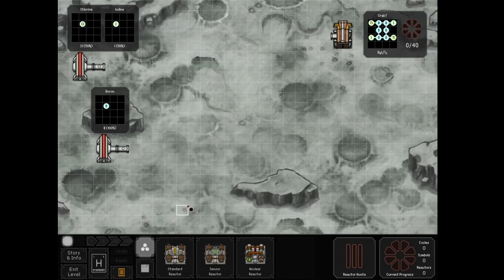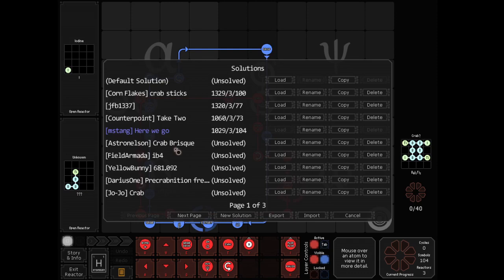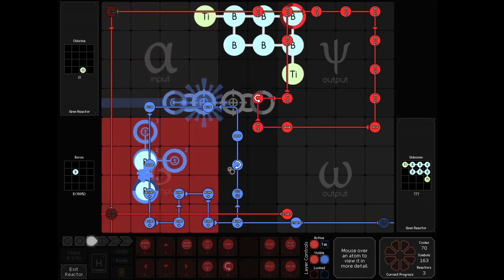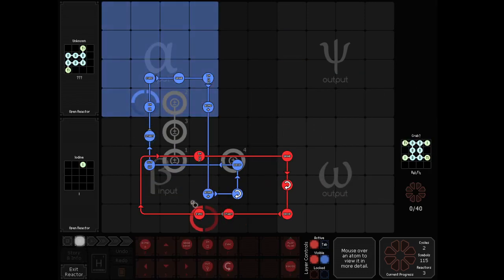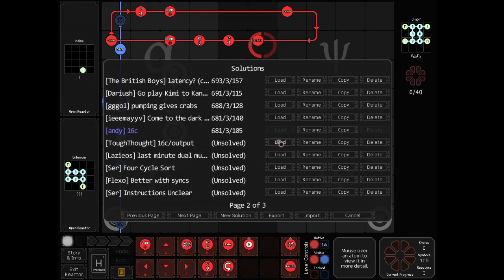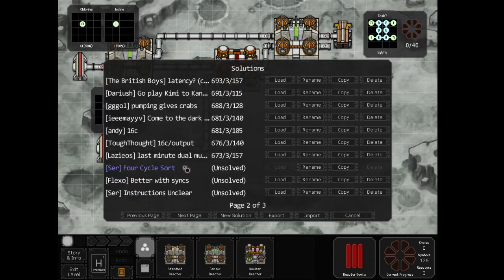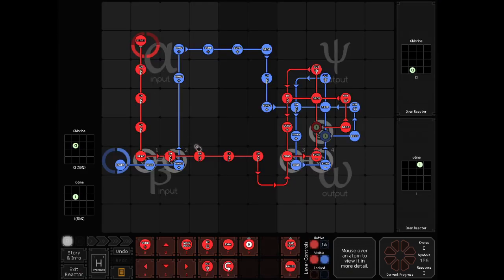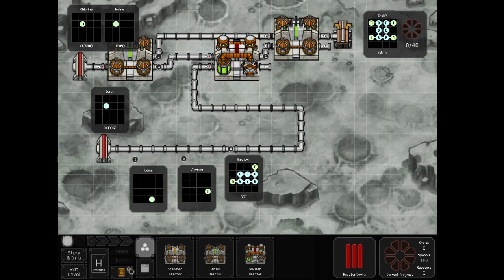2021 SpaceChem Tournament Round 5 - Crab Walk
0:00 Intro
1:27 18. Corn Flakes (kitkinzer, UsernameVoid)
3:22 17. jfb1337
5:52 16. Counterpoint
8:17 15. mstang
10:37 14. Astronelson
12:16 13. FieldArmada
14:50 12. YellowBunny
16:53 11. DariusOne
22:05 10. Jo-Jo
25:56 9. The British Boys (MonsterracerðŸŽ†, Mattermonkey, britboy3456)
29:26 8. Dariush
31:26 7. gggol
35:10 6. ieeemayyv (12345ieee, anningmay, vpumeyyv)
38:45 5. andy
41:05 4. ToughThought
47:00 3. Lazieos (lazy comet, brookieoz)
52:45 2. Ser
55:48 1. Flexo
1:01:57 Extra - Ser: Instructions Unclear
1:06:25 Extra - YellowBunny: Upper Input Only
1:08:59 Extra - YellowBunny: Single Waldo
1:08:47 Extra - Lazieos optimized with Iodine removal